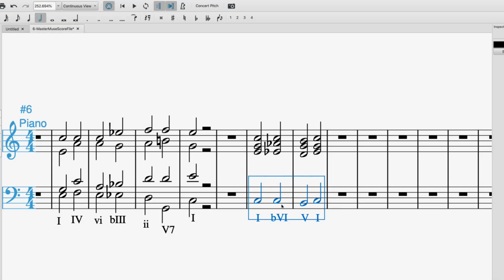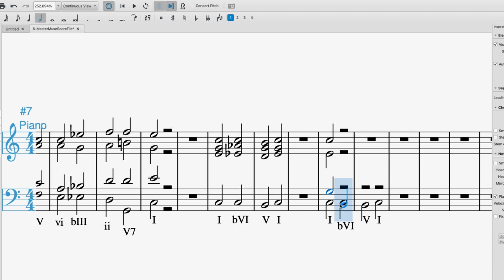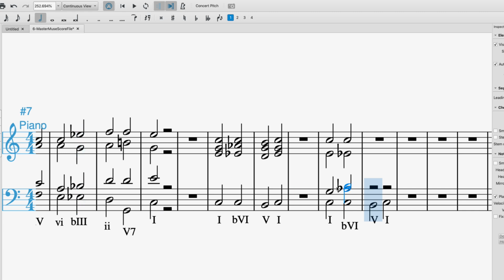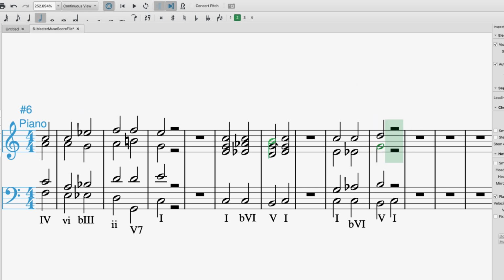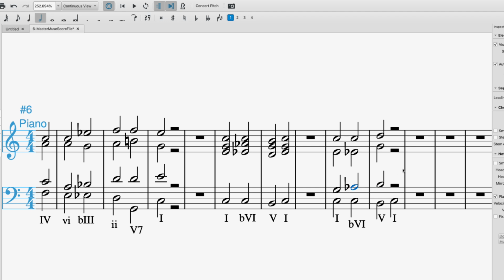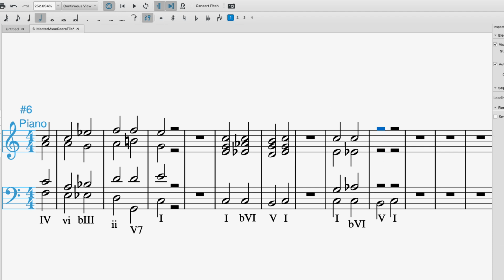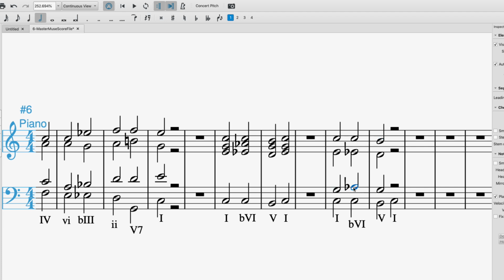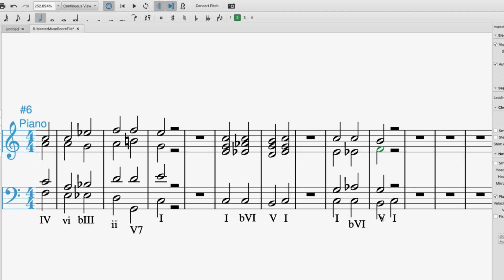Your daily music theory lesson for the day! Follow us for more lesson videos, quizzes, and more!